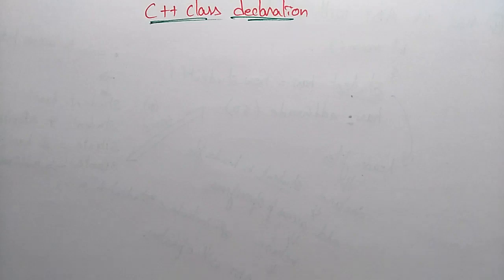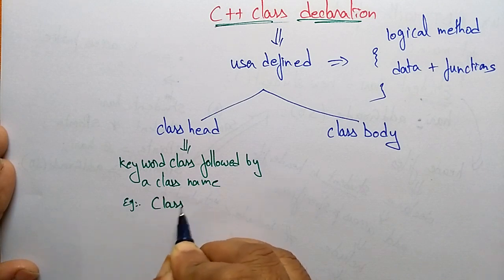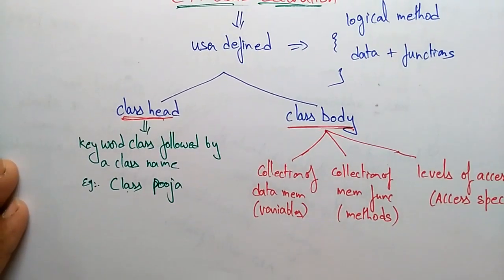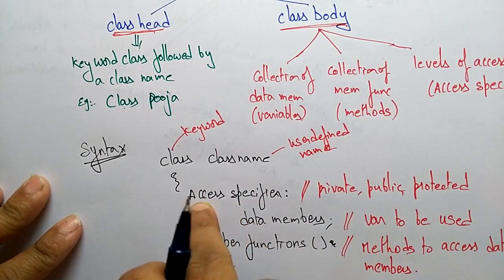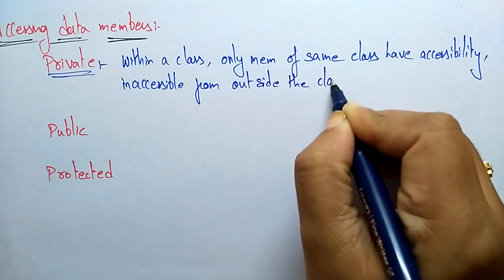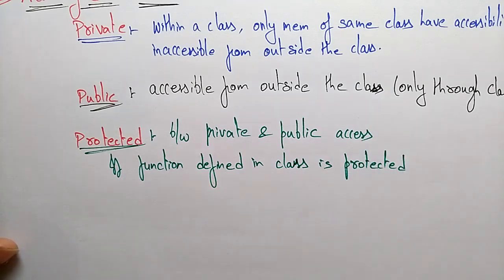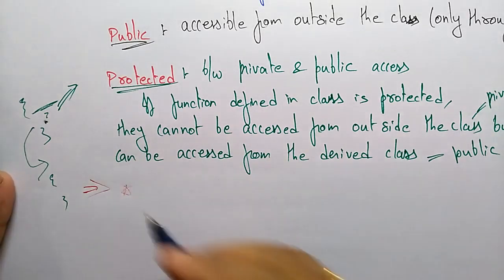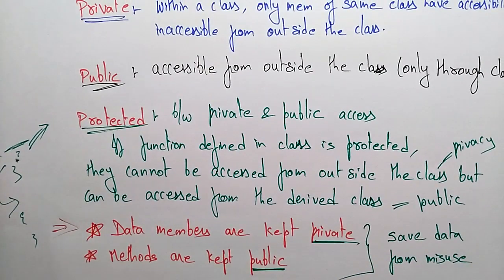13 C++ Class declaration Part 1 2 OOPs in C++ Lec 13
Introduction to C++ CLASS DECLARATION